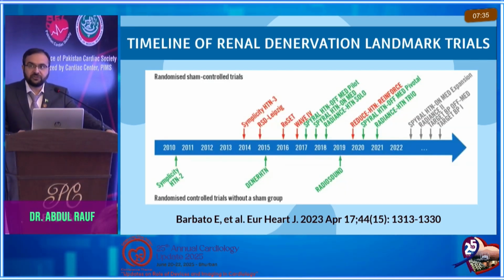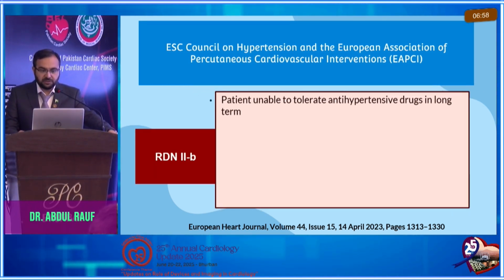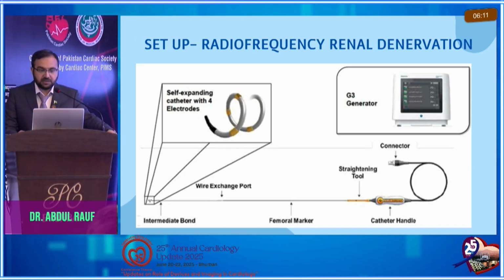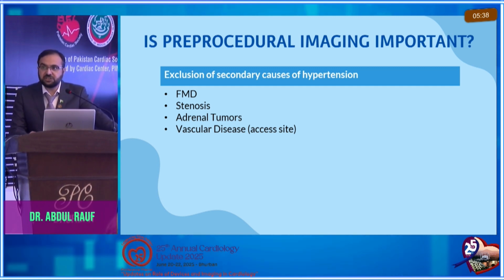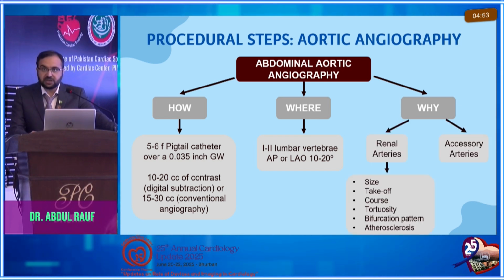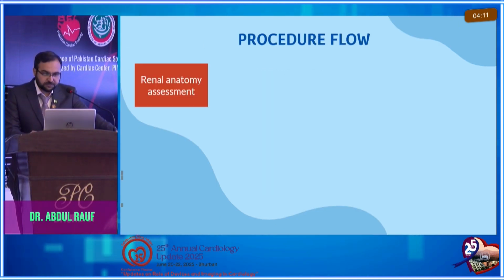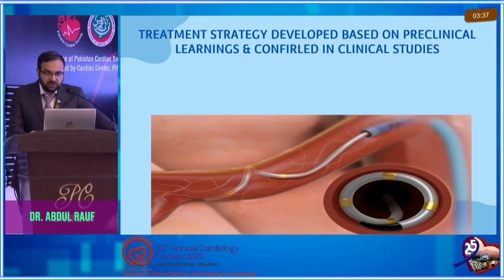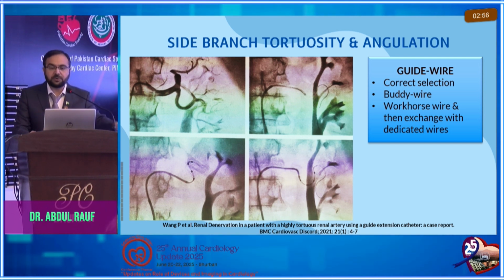Talk On: Renal Denervation from Myth to Reality By - Dr. Abdul Rauf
Day 02 | Session - 7 | Hypertension | 25th Annual Cardiology Update 2025